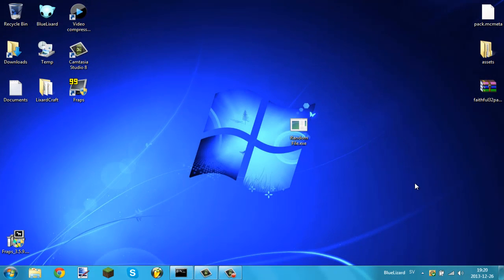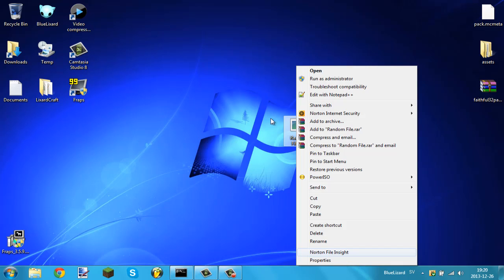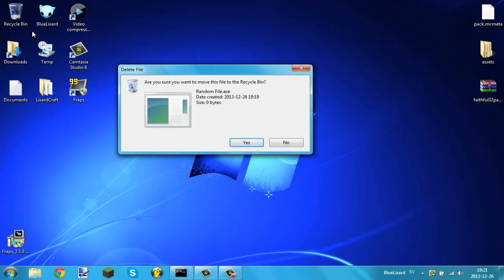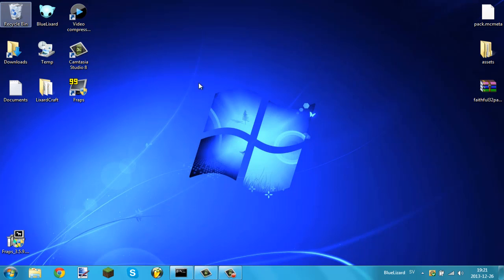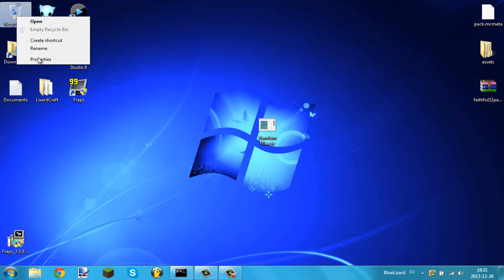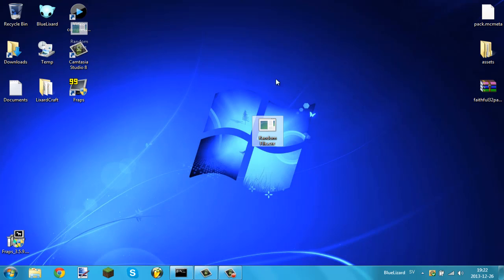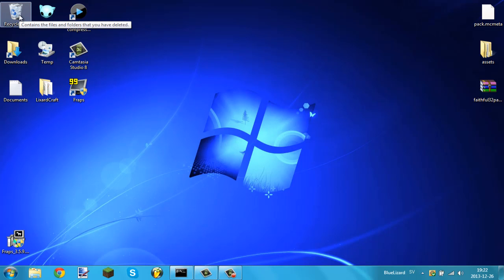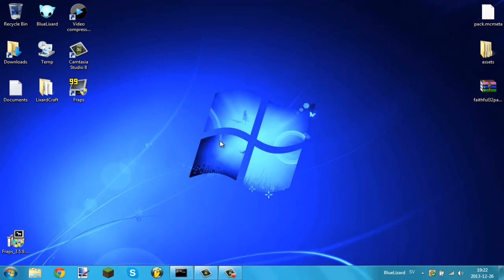How to disable the delete message from the recycle bin (Windows) [Tutorial]